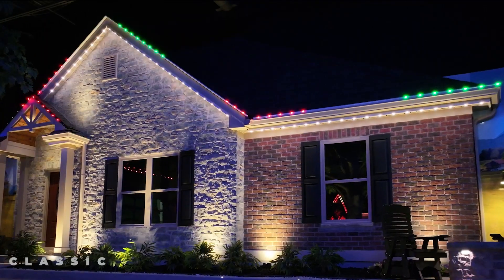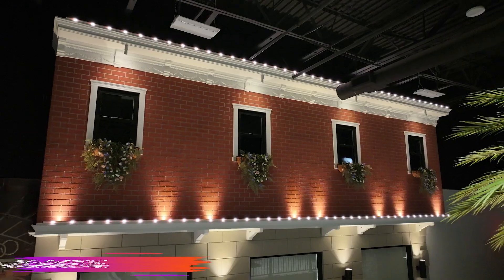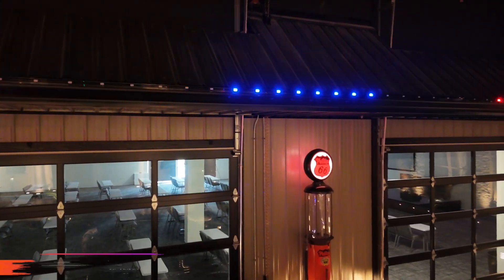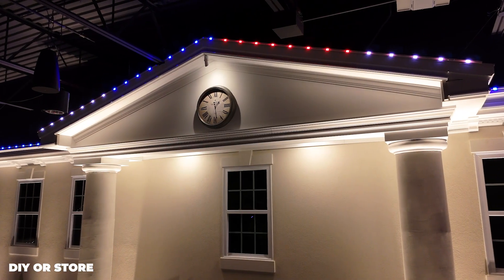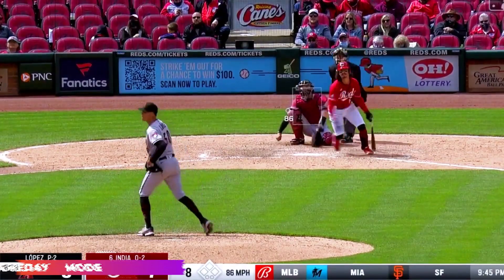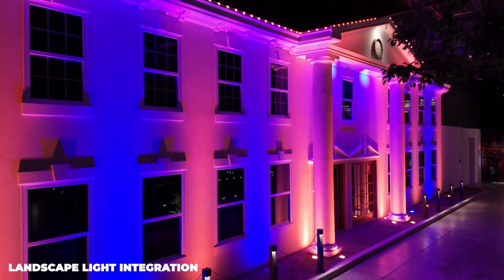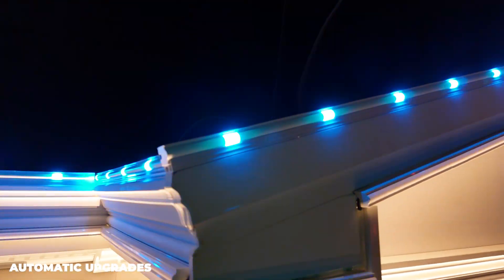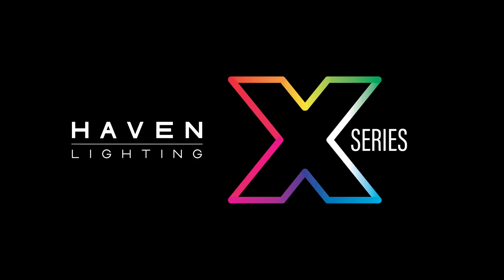X Series Classic Product Demonstration - Haven Lighting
Haven Lighting’s X Series Classic Lighting is taking permanent lighting to the next levelfor both commercial and residential properties.

X Series Classic transforms your roofline into an eye catching visual statement. You can utilize stunning motion effects that are endlessly customizable, or use stationary colors and patterns to make holiday decorating a breeze!